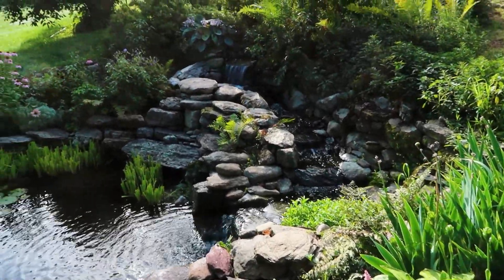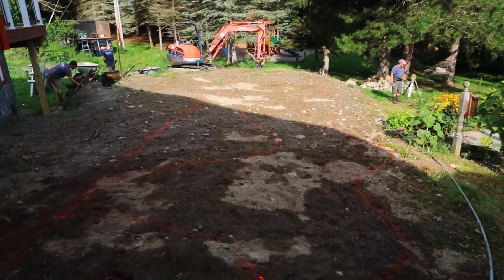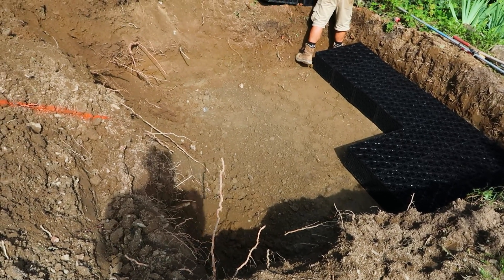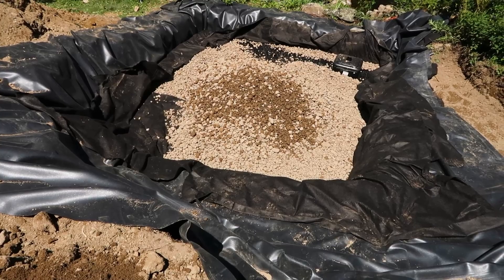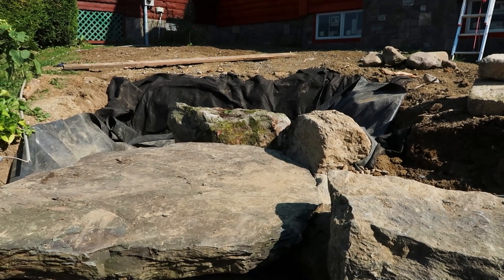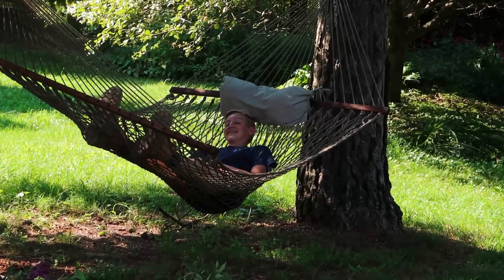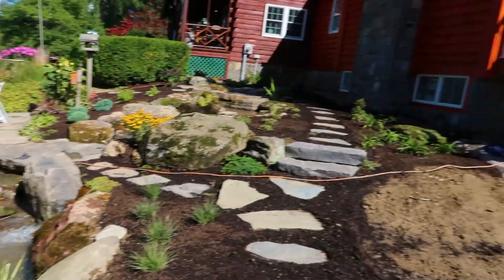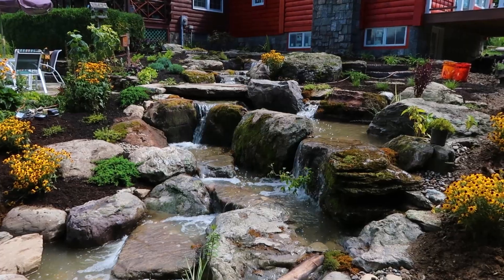Boulder Waterfalls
Big Boulders make awesome waterfalls. This waterfall had the perfect natural elevation.
And all the rocks came off their farm.

Creating Custom Water Features and Hardscapes for Over 25 Years

Decker’s Pondscapes has been the Capital Region’s premier provider of beautiful ponds and water features for over two decades.

To find out how we can turn your backyard into an inviting natural retreat